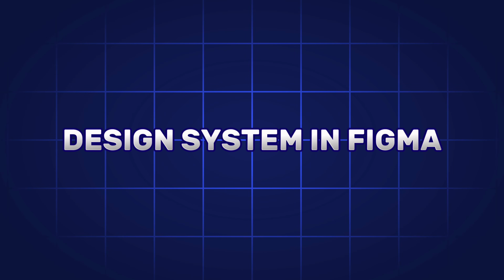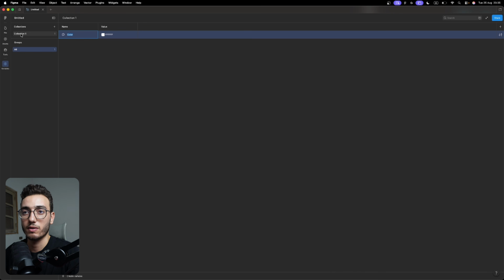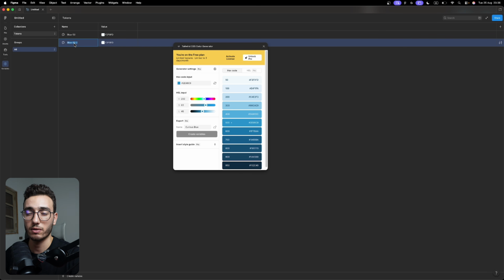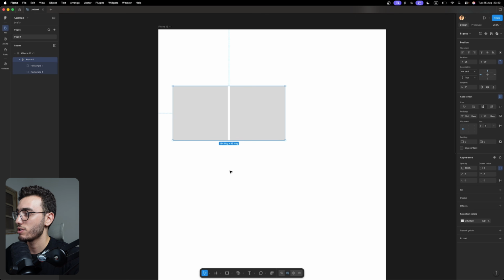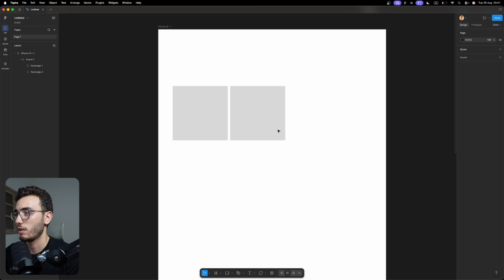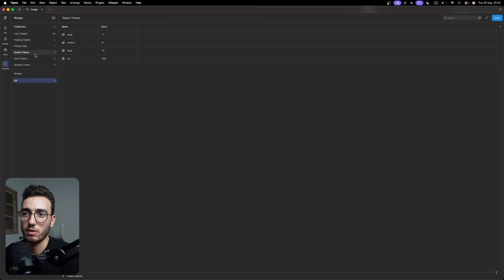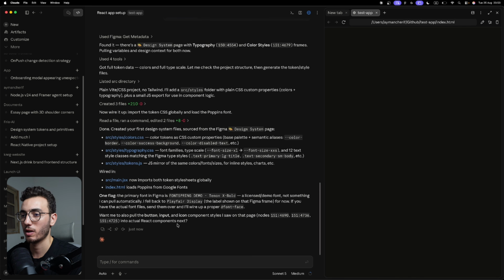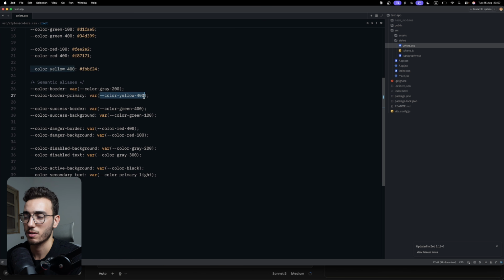How to Build a Design System in Figma and Connect It to Your Code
How to build a design system in Figma and connect it to your code — from scratch, as a solo developer building an app in public.

If you're building solo, a real design system will save you more time than almost anything else — not just a few colors you picked randomly, but an actual connected system between Figma and your codebase.

In this video, I'm showing you exactly how I build a design system in Figma and connect it to my code fast, using AI without losing consistency or wasting tokens on the wrong models.

✅ Design tokens and variables in Figma
✅ Typography and spacing systems
✅ Building components the right way
✅ Connecting Figma to your actual codebase
✅ Using AI without breaking your design system
✅ Saving money by matching the right model to the task